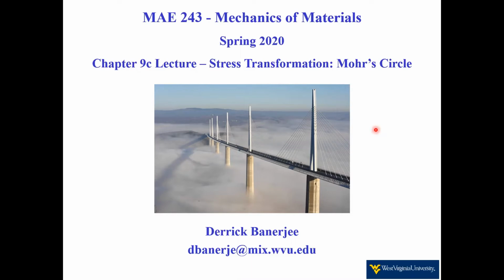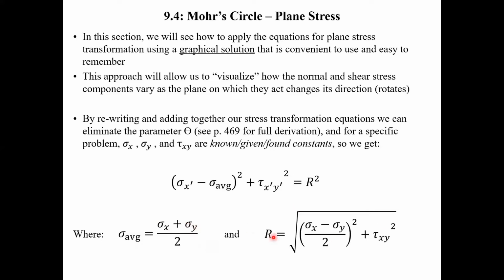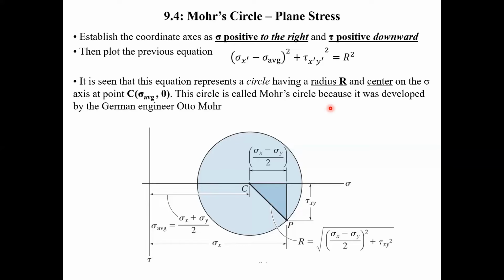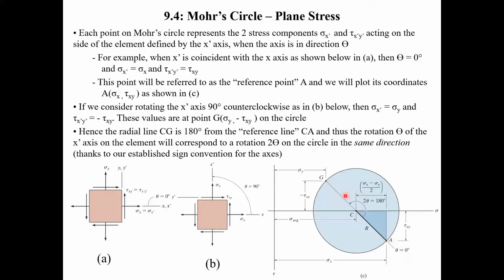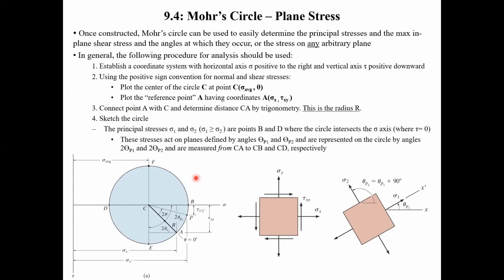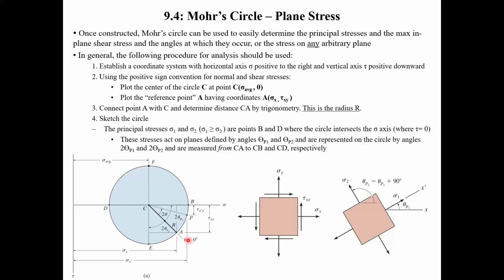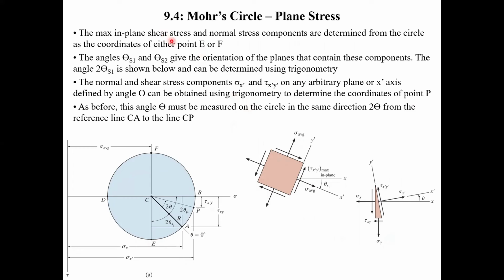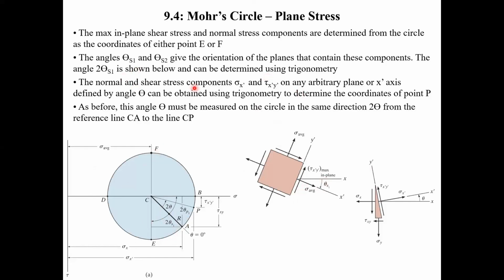Chapter 9c (9.4) Lecture - Mohr's Circle